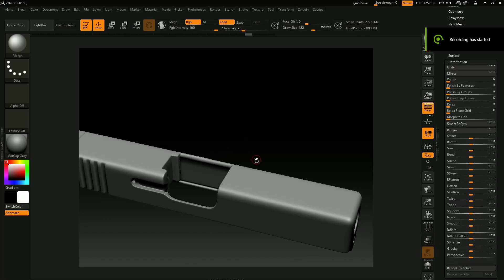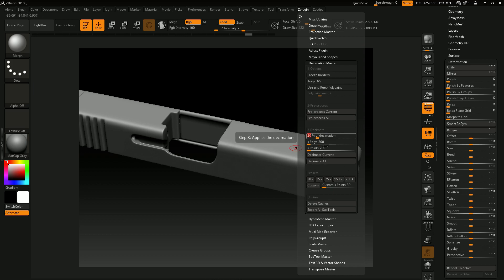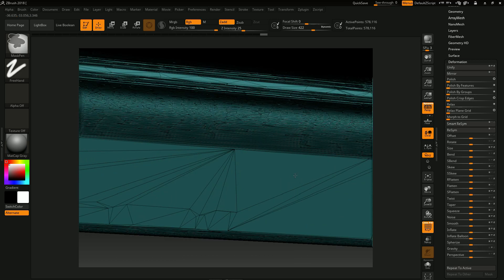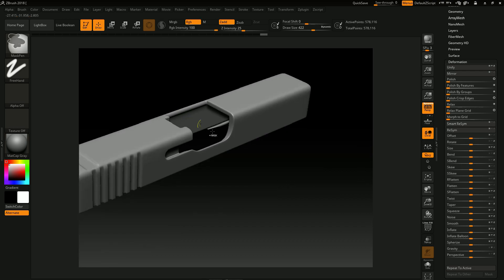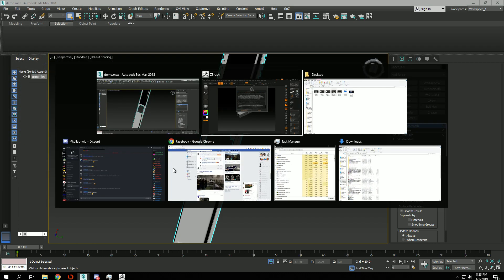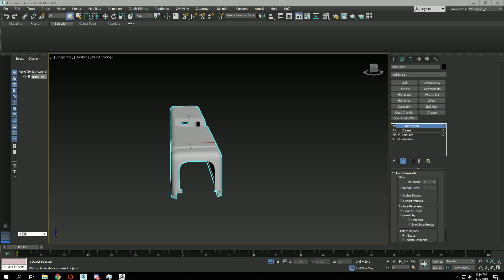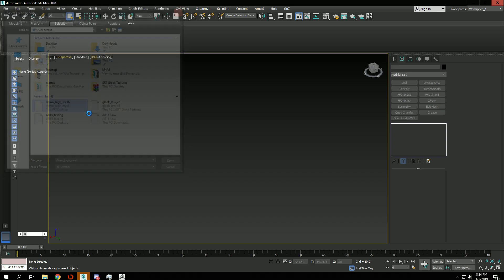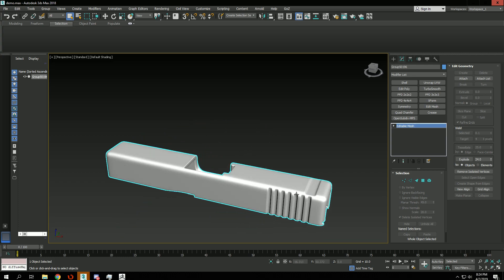Dynamesh + Crease + Turbosmooth High Poly Method Part 4